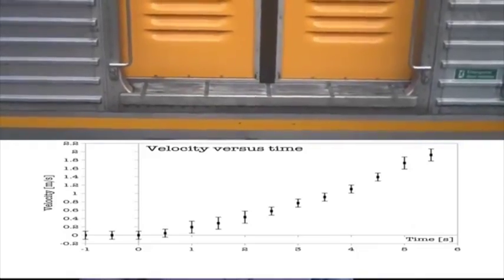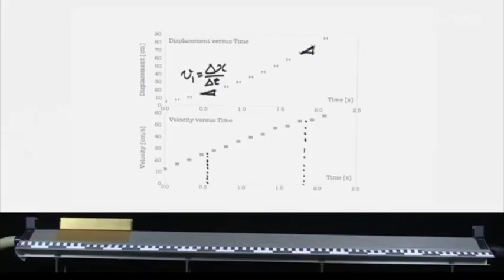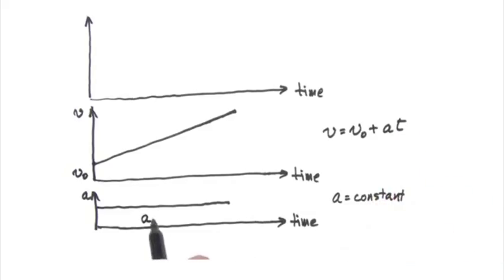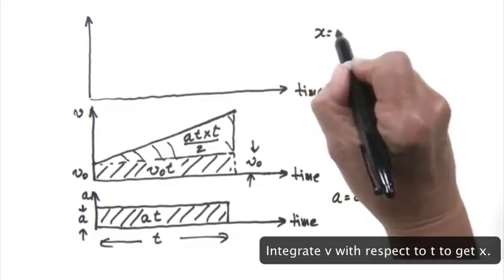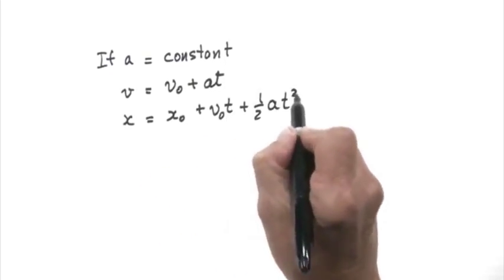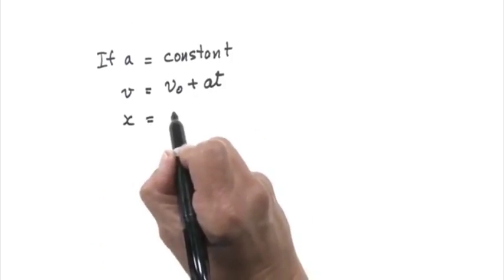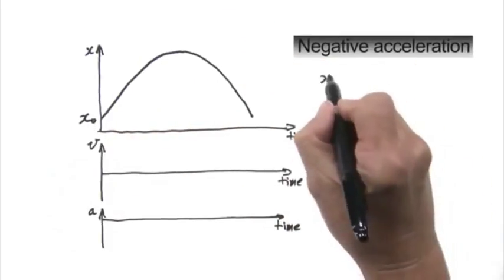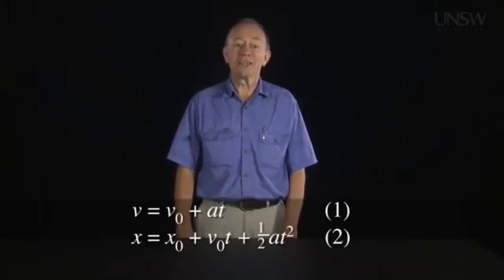Physics, Mechanics. Lesson 2.2 Acceleration Part 1 of 1